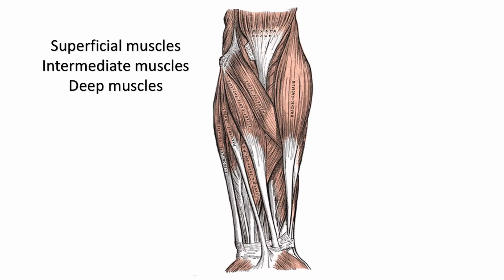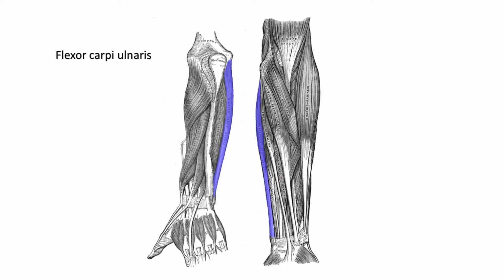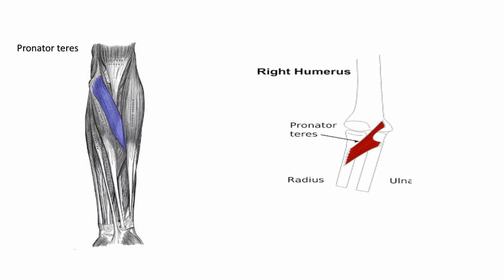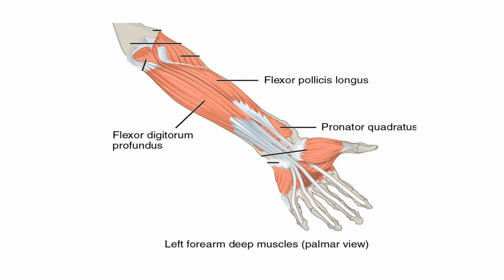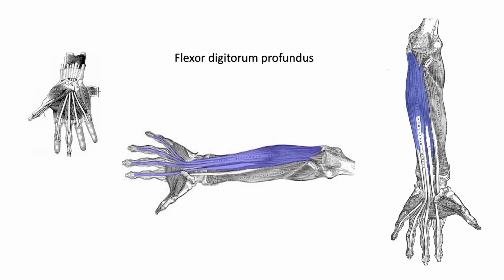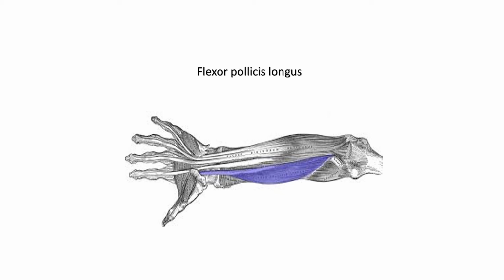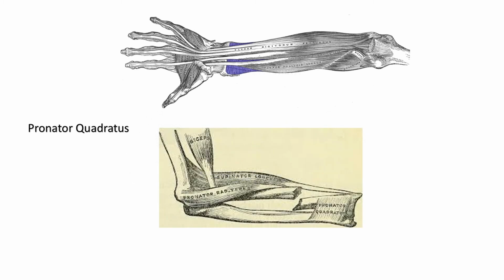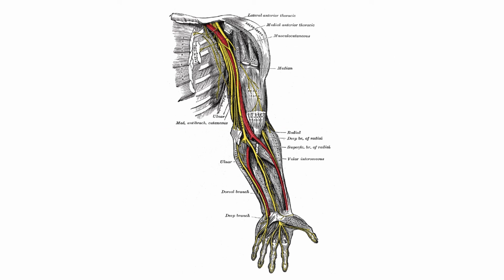Forearm Muscles(Anterior) in 3 minutes Quick Anatomy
Anterior Forearm muscles
superficial muscles- flexor carpi ulnaris, palmaris longus, flexor carpi radialis,
pronator teres
intermediate muscles-flexor digitorum superficialis
deep muscles- flexor digitorum profundus, flexor pollicis longus,
pronator quadratus.